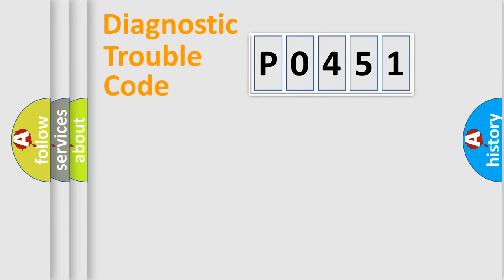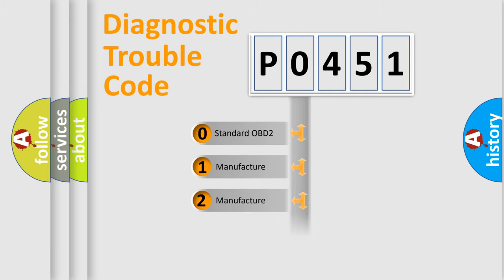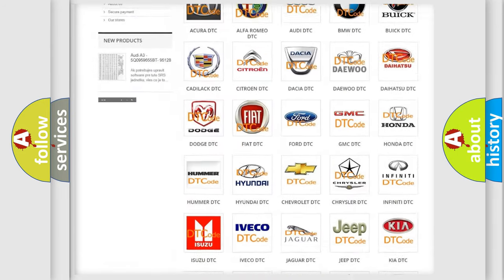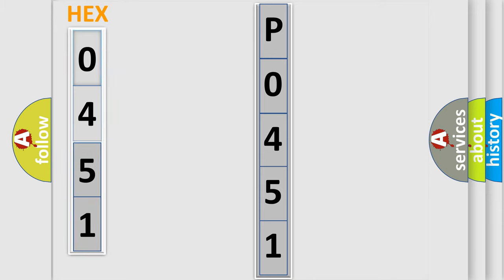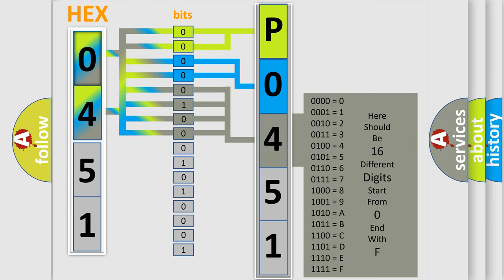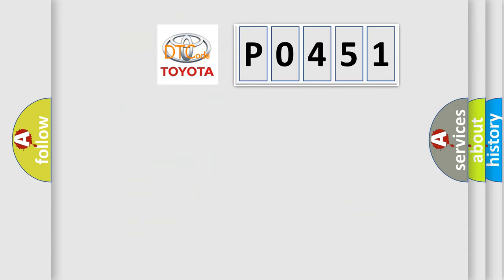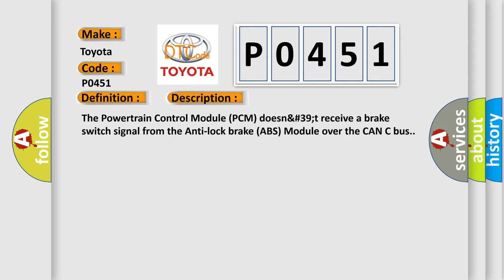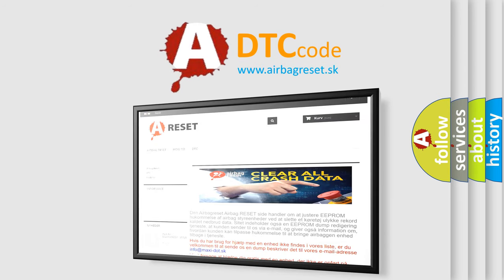DTC Toyota P0451 Short Explanation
Contents:
0:21 Basic DTC analysis according to OBD2 protocol standard.
1:48 Insight into programming
2:58 A diagnostically understandable description of the Diagnostic Trouble Code
3:05 Basic error definition

Make:
Toyota
Code:
P0451
Definition:
LOST BRAKE SWITCH MESSAGE
Description:
The Powertrain Control Module (PCM) doesn&#39;t receive a brake switch signal from the Anti-lock brake (ABS) Module over the CAN C bus.
Cause:
BRAKE PEDAL POSITION SENSOR WIRING ISSUESBRAKE PEDAL POSITION (BPP) SENSORANTI-LOCK BRAKE MODULE (ABS)POWERTRAIN CONTROL MODULE (PCM)